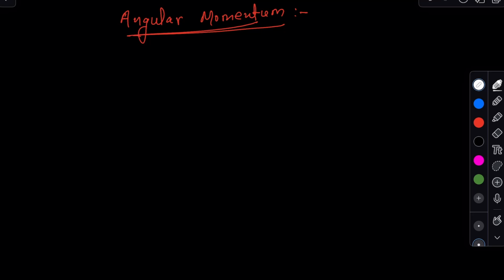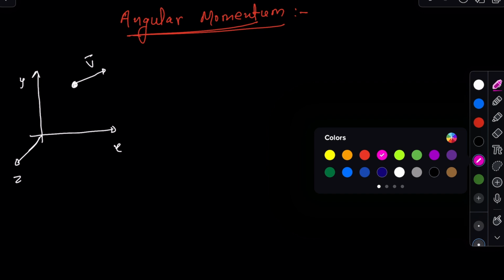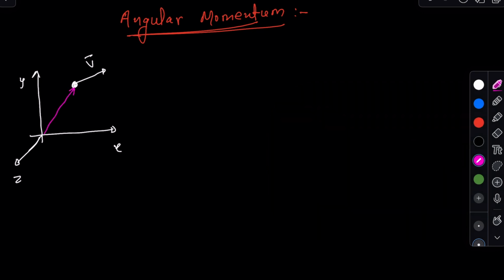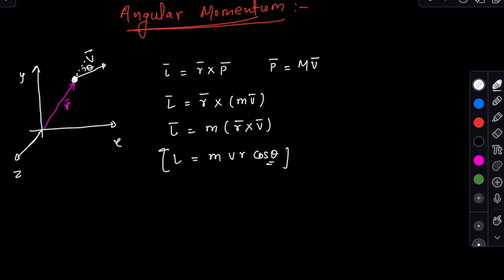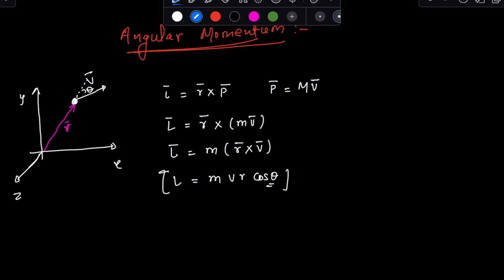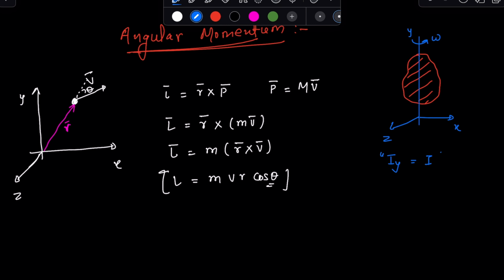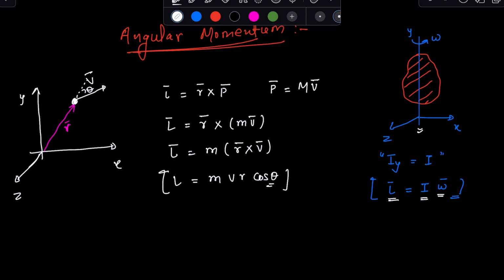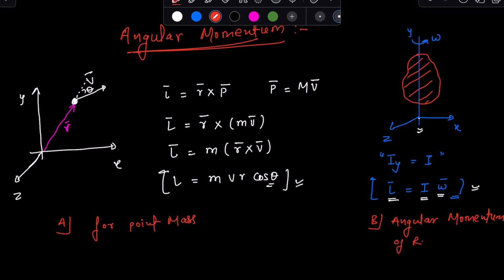Angular Momentum of Rigid Body | Translational + Rotational Motion | JEE NEET Physics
In this lecture, we’ll explore angular momentum of a rigid body in both translational motion and rotational motion. Understand how angular momentum behaves in different scenarios and how to apply important formulas to solve problems in competitive exams like JEE and NEET.

📌 Topics Covered:

Angular momentum in translational motion

Angular momentum in rotational motion

Formula and derivation

Examples and tricks for fast calculation

Real-life applications

This concept is vital for mastering Rotational Dynamics. Watch till the end and level up your Physics for boards, JEE, and NEET!

NEET Physics Prep

CBSE/ICSE Boards

Anyone who loves understanding Physics conceptually!

🎓 Instructor: DK Swami
🧪 Channel: STEM with DK Swami